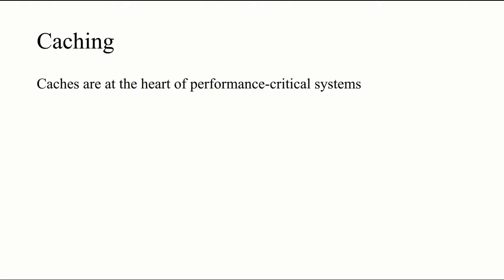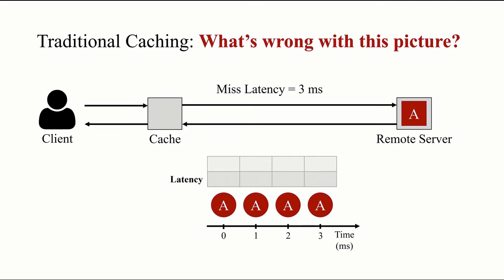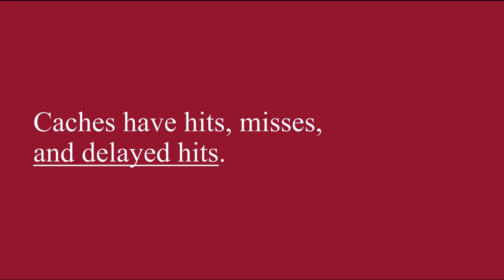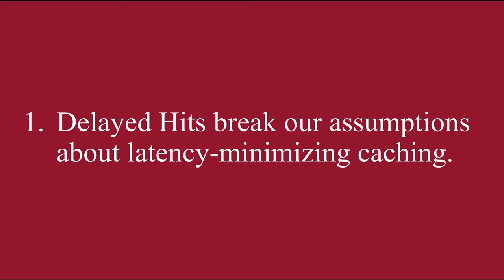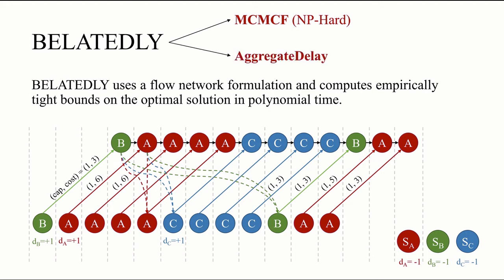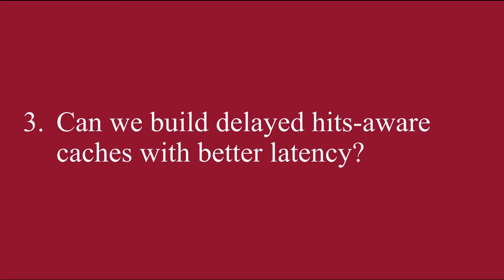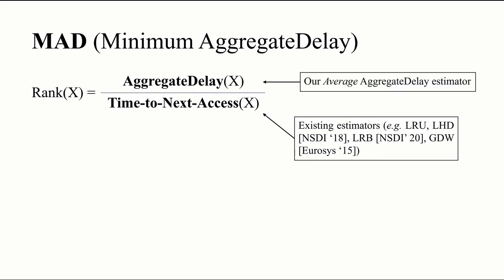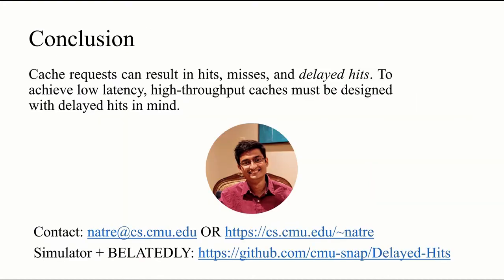SIGCOMM 2020: Session 14: Caching with Delayed Hits